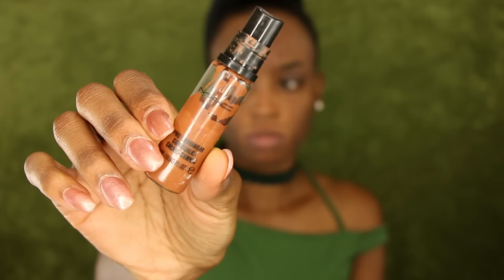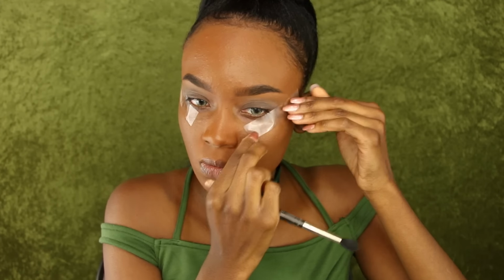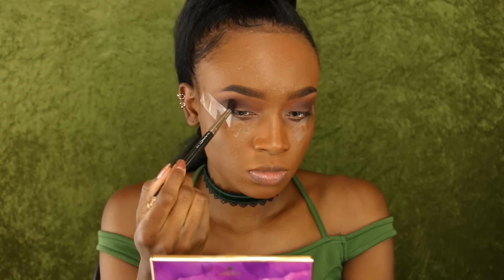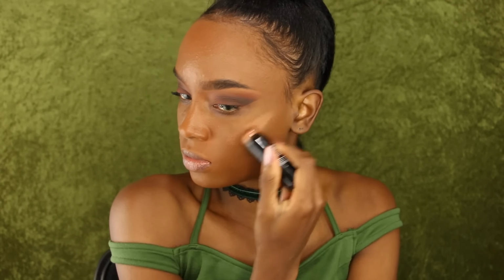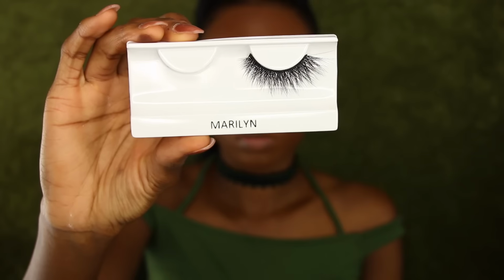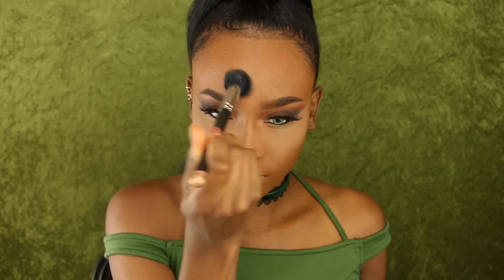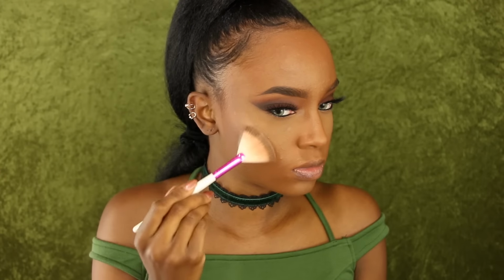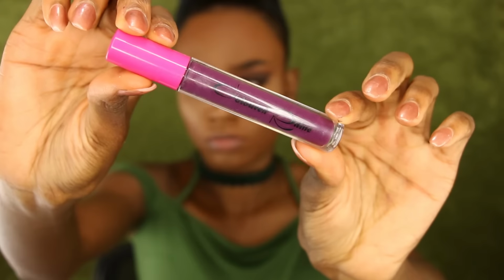RIHANNA VMA MAKEUP TUTORIAL | 2016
​Hey Guys!  WATCH IN HD! WATCH HD!  I hope you guys enjoy this Rihanna Inspired Makeup Tutorial!

↓♡Send me Letters & Thangs♡↓
Destiny Lashae

♡$10 Makeup Brushes!

NYX HD Concealer Nutmeg
Ben Nye Banana Powder
Covergirl Queen Ebony Bronzer
Bobbi Brown Bronze Glow

Eyes:
♡♡DESIO EYES CONTACT LENSES Desert Dream
Tarte In Bloom Pallete Leader (Deep Red Color), Activist Light lack Color, Rebel (Lid Color) & Firecraker (Inner Tear Duct Color)

-'Walk' & Happy Summer Love Instrumental produced by Chuki
-NCS